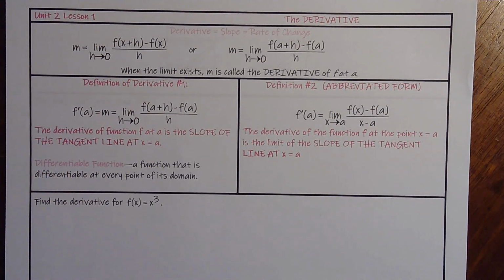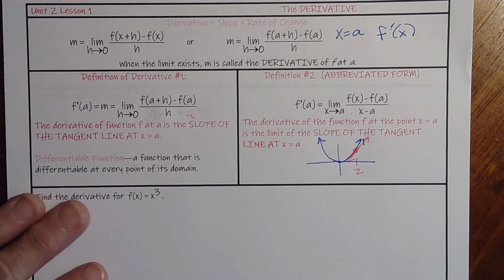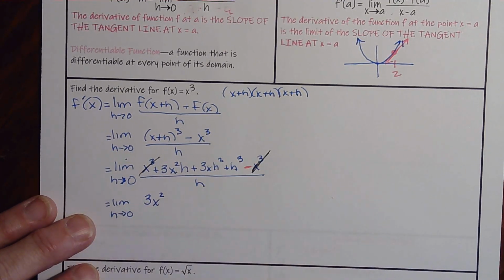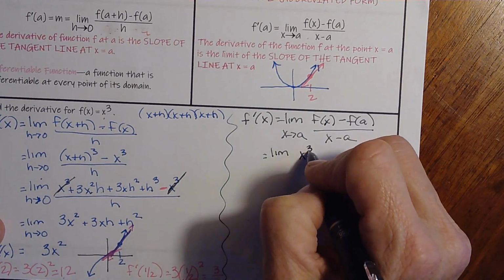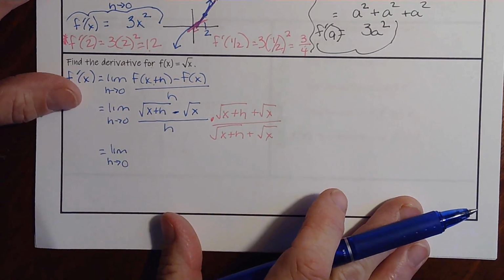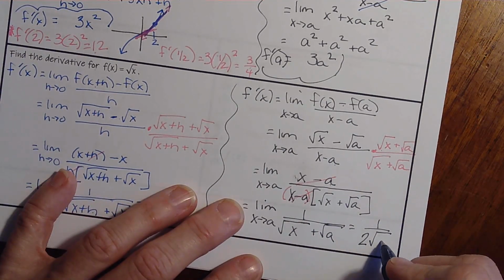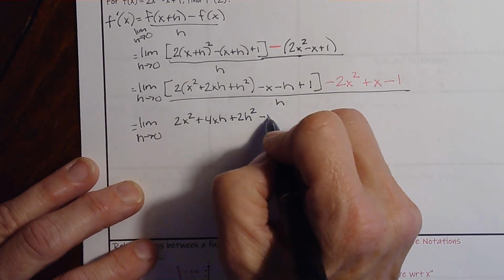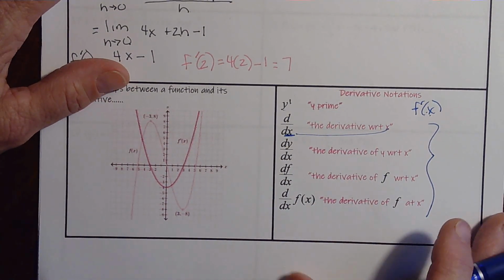APC U2L1 The Derivative